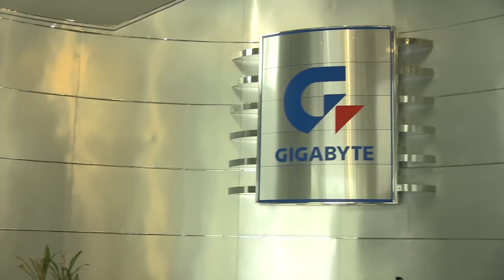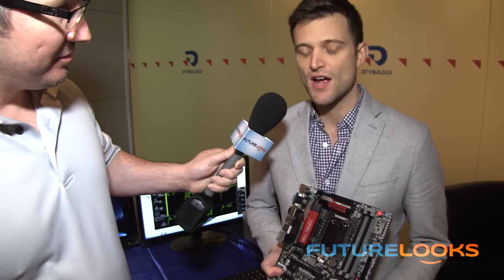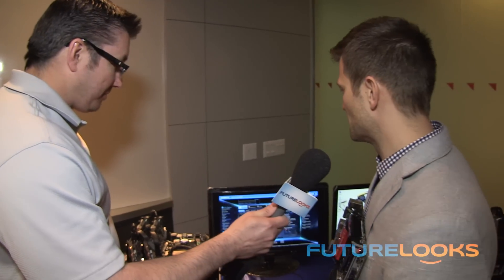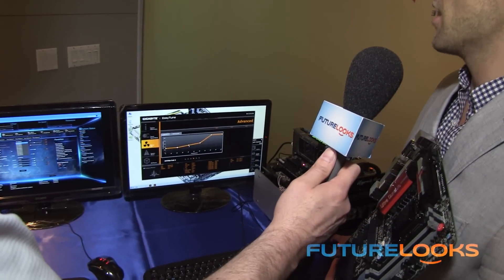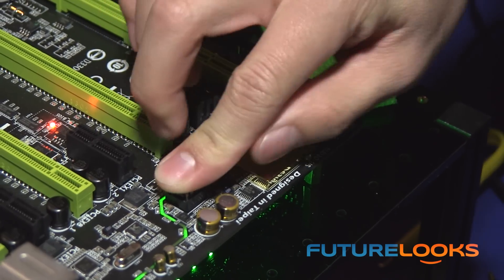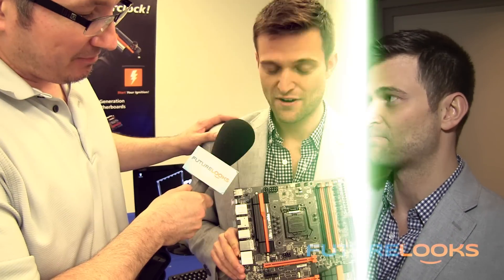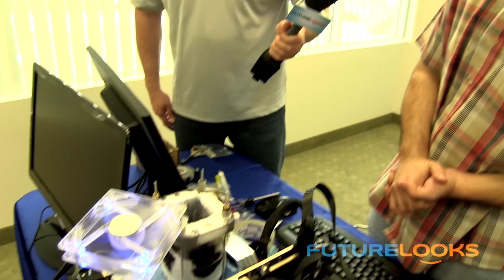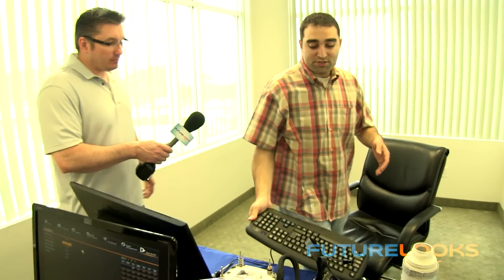[HD] GIGABYTE Launches NEW Intel Z87 Series Haswell Motherboards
- Today, GIGABYTE takes the wraps off their latest Intel 8 Series motherboards, supporting the new Intel Z87 chipset and Socket LGA1150. Futurelooks was down at their US Headquarters in California for the official launch where we cover their new Standard Series (Z87X-UD4H, Z87X-UD3H), Gaming Series (G1.Killer 5, G1.Killer M5) and Extreme OC Series (Z87X-OC, Z87X-OC Force) motherboards.

Our full review of Intel Haswell will be posted on our site very soon!

Find the BEST POSSIBLE price on GIGABYTE Z87 series boards right